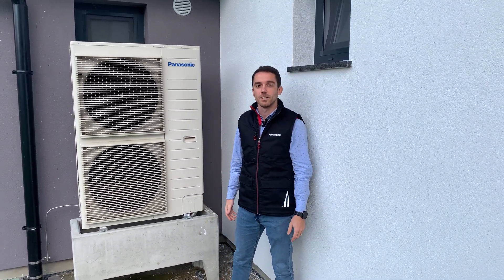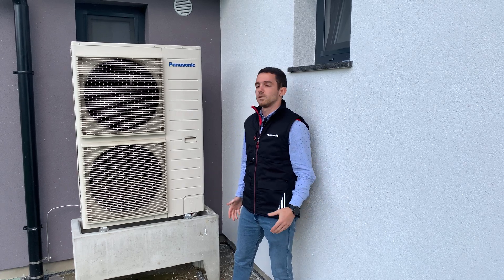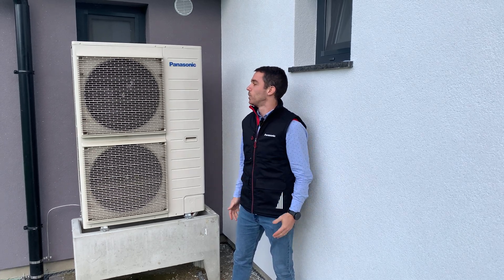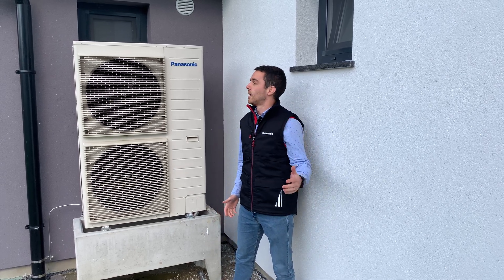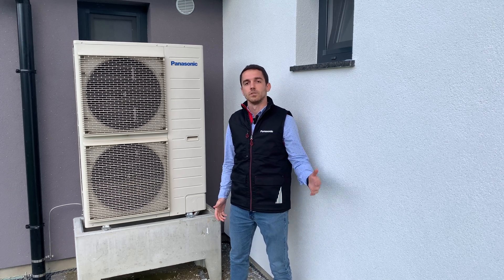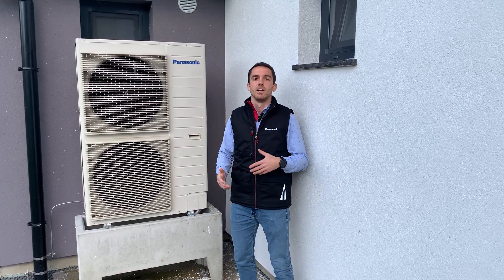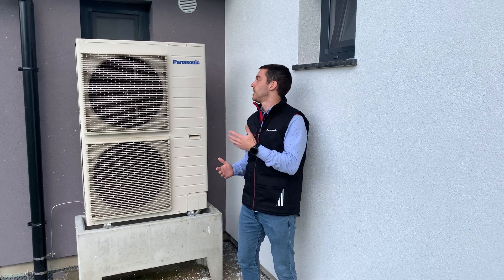300m² Underfloor Heating System Explained | 12kW Open Loop Design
Join our new *interactive heat pump educational platform* — mobile-friendly, practical, and designed for modern learning.

This is introduction episode for something different. Detailed analysis of 300 m2 underfloor heating designed for 12 kW at -15 C outdoor temp.
Open loop system on delta T of 5 K.